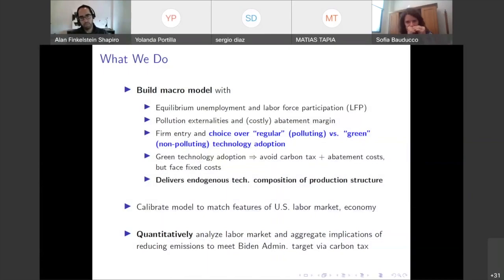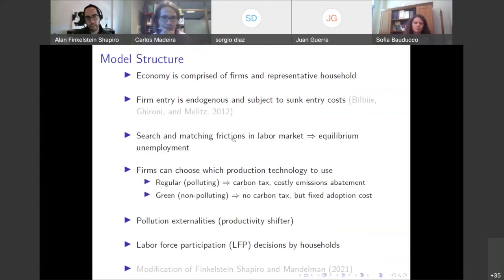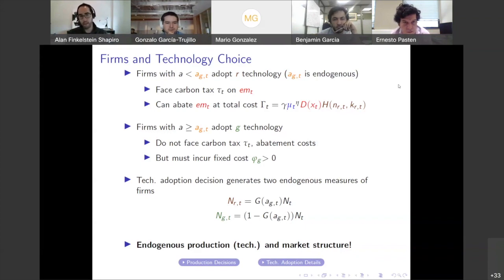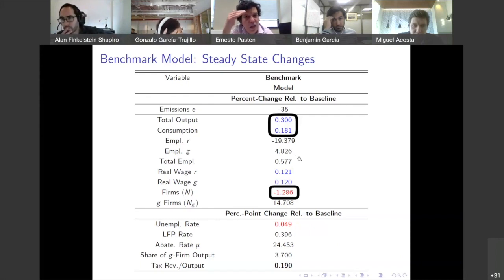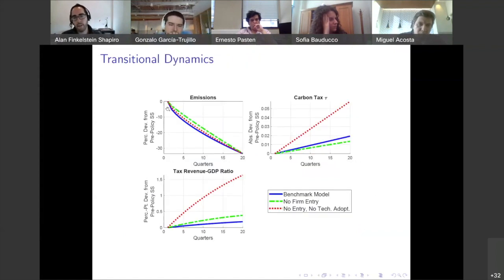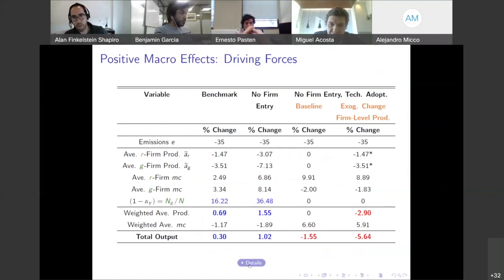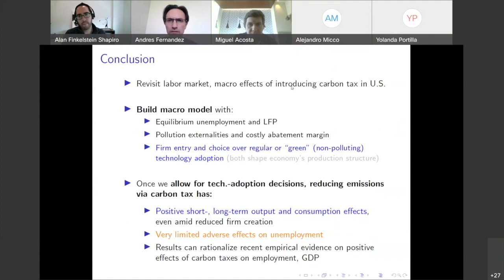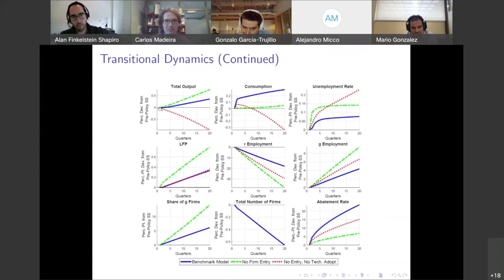Alan Finkelstein Shapiro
The Macroeconomic Effects of a Carbon Tax to Meet the U.S. Paris Agreement Target: The Role of Firm Creation and Technology Adoption.

Seminarios online.